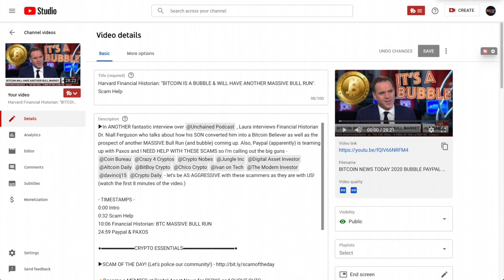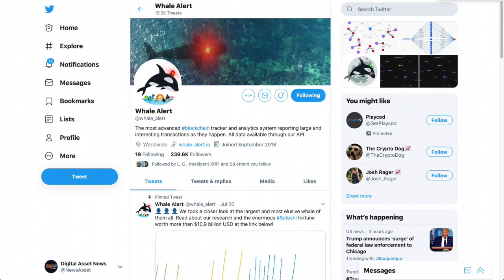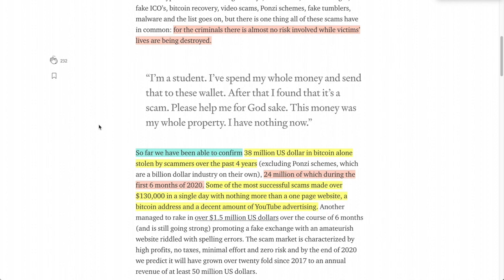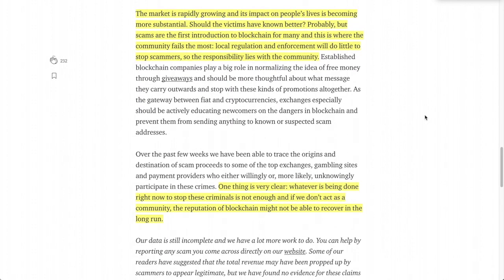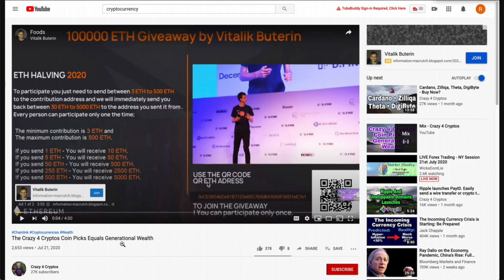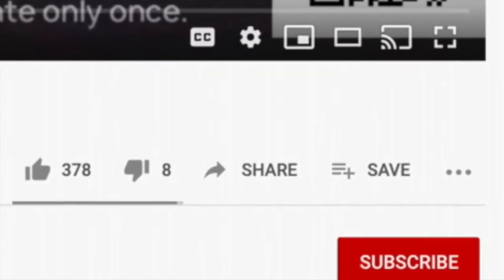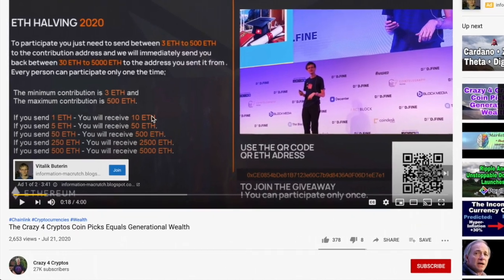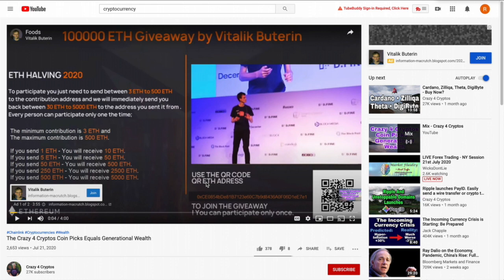Tired of SCAM Bitcoin XRP CRYPTOCURRENCY ADS Playing On EVERY VIDEO You Try To Watch? DO THIS TRICK!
►This is an update to a video we posted on July 19th where we talked about REMOVING Cryptocurrency SCAM ads featuring a host of projects such as BITCOIN, XRP, ETHEREUM etc., and how to get RID OF THEM FOR GOOD! One method is DOWN-VOTING and REPORTING the scam ad and NOT the YouTuber you are trying to watch. I'm going to show you how to do that in this video PLUS reveal how scammers get away with evading YouTube with these 2 sneaky tricks. I still believe Google and YouTube are smart enough to figure this all out but here we are...

●▬▬▬▬▬▬▬▬▬▬▬CRYPTO ESSENTIALS▬▬▬▬▬▬▬▬▬▬▬▬▬▬▬▬▬●

👍Download the BRAVE Web Browser. I ONLY Use BRAVE  for all D.A.N. Videos!
👍NO ADS, Super FAST and You GET PAID TO SURF THE INTERNET!

●▬▬▬▬▬▬▬▬▬▬▬TIPS & THANKS▬▬▬▬▬▬▬▬▬▬▬▬▬▬▬▬▬●

► BTC Tip Jar:   3PFS1qsqxjw85Z2LSNE3mi1eEbLQQnuMXg
► ETH Tip Jar:   0xCE99F54AACF60EbA60405ddcF341d19308a0fBd9
►LINK Tip Jar:   0xF10F1285DdE95A971a1B61A436Ae395efCBC5C37

●▬▬▬▬▬▬▬▬▬▬▬▬▬FOLLOW D.A.N.▬▬▬▬▬▬▬▬▬▬▬▬▬▬▬●

and/or...

●▬▬▬▬▬▬▬▬▬▬▬▬▬▬AUDIO TRACKS▬▬▬▬▬▬▬▬▬▬▬▬▬▬●

●▬▬▬▬▬▬▬▬▬▬▬▬▬▬VIDEO TOOLS▬▬▬▬▬▬▬▬▬▬▬▬▬▬●

●▬▬▬▬▬▬▬▬▬▬▬▬▬EXIT STRATEGIES▬▬▬▬▬▬▬▬▬▬▬▬▬▬▬●

Story #4 LINK - Thanks to DD at Crazy 4 Cryptos for the example! Check him out below

●▬▬▬▬▬▬▬▬▬▬▬▬RECOMMENDATIONS▬▬▬▬▬▬▬▬▬▬▬▬▬▬▬▬●